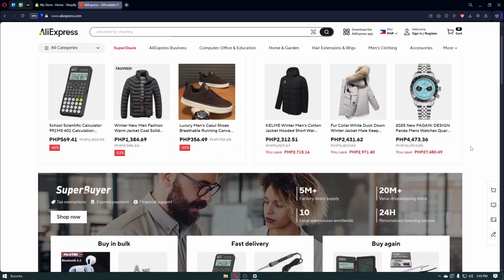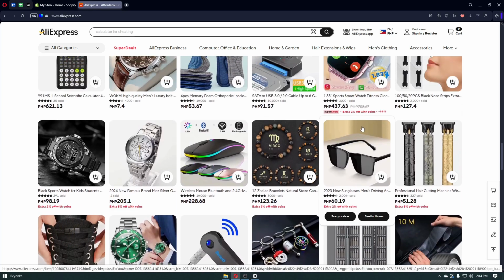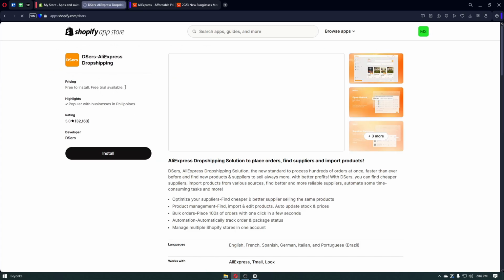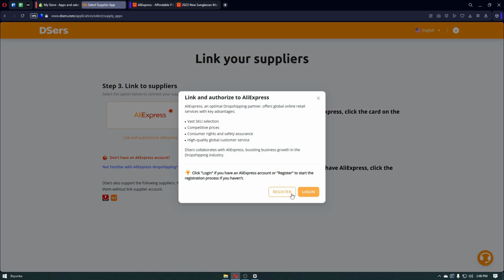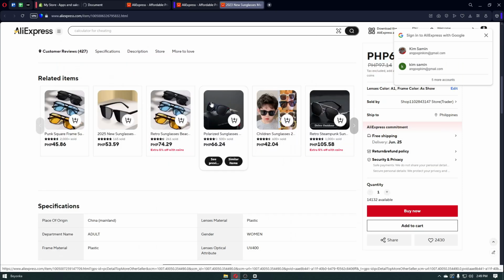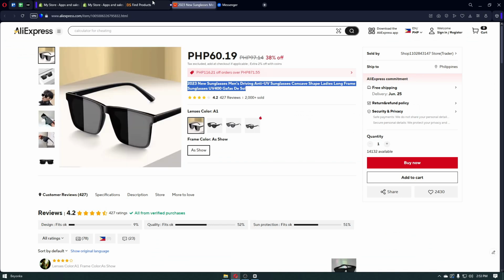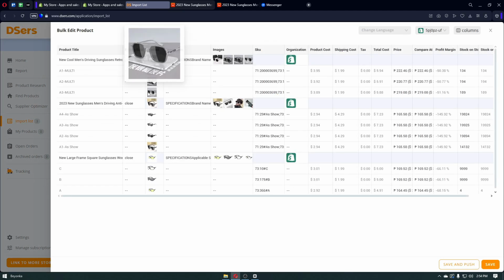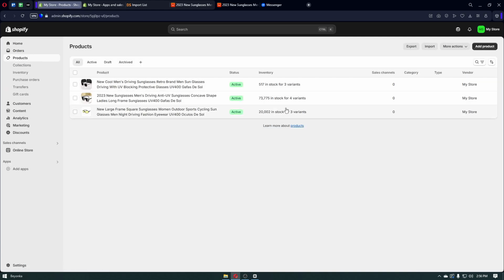NEW! How To Add Products to Shopify from AliExpress (2025) 🛒 | Step-by-Step Dropshipping Tutorial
Want to build a profitable dropshipping store in 2025? In this Shopify tutorial, I’ll show you how to easily add products from AliExpress to Shopify using tools like DSers and AutoDS. Whether you're just starting or optimizing your existing store, this guide walks you through product import, automation, and fulfillment in a few simple steps.
✅ What You’ll Learn in This Shopify + AliExpress Guide:
🛍️ How to find trending products on AliExpress
🔗 How to connect DSers or AutoDS to Shopify
📦 Step-by-step process to import AliExpress products
🛠️ Editing product details, pricing, and images for SEO
📬 How to automate order fulfillment with AliExpress
⏳ Timestamps & Video Chapters:
0:00 Intro – Why Dropship from AliExpress in 2025
0:50 Best Tools for Shopify + AliExpress Integration
1:30 Connecting DSers/AutoDS to Your Shopify Store
3:10 How to Import a Product from AliExpress
4:25 Editing Product Info for Better Conversions
6:00 Automating Orders and Shipping Updates
7:30 Final Tips for New Dropshippers in 2025
✅ Learn how to quickly build a Shopify store with AliExpress
✅ Automate your product sourcing and order fulfillment
✅ Perfect for beginners starting a dropshipping business
💡 Who Is This Video For?
✅ New Shopify store owners
✅ Dropshippers using AliExpress in 2025
✅ E-commerce entrepreneurs looking to scale
✅ Anyone searching for low-cost product sourcing
📢 Follow me for more step-by-step tutorials and Shopify strategies!